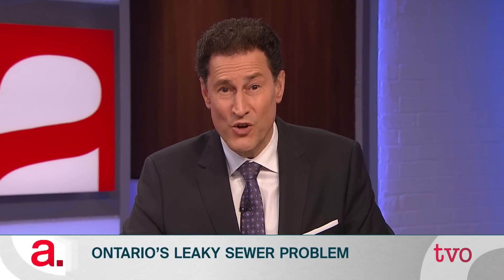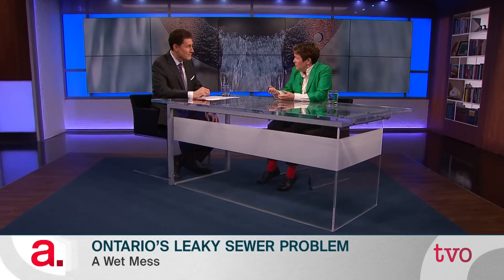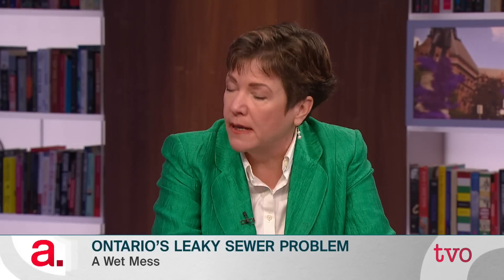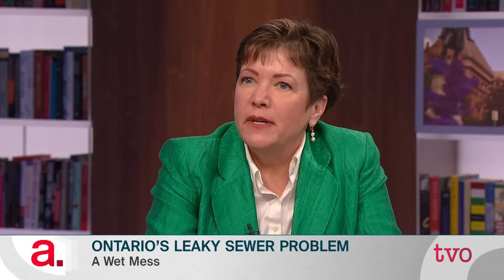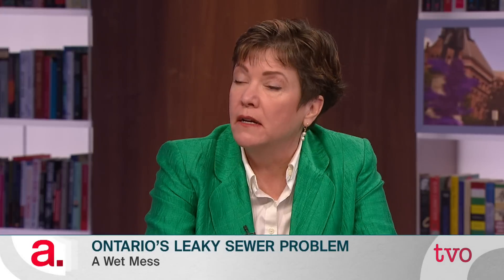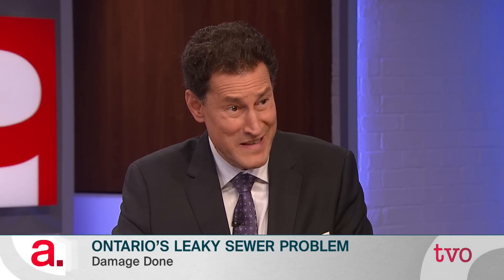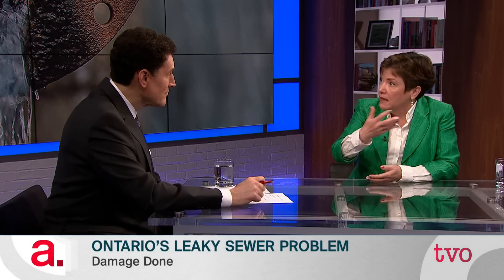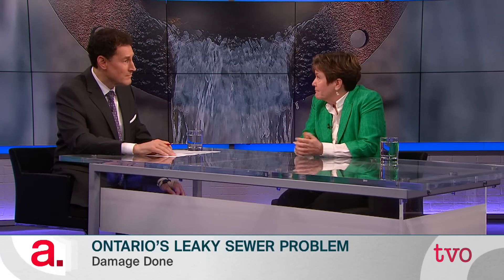Ontario's Leaky Sewer Problem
When people envision flooding, they usually picture massive rainstorms flooding yards and basements, or rivers cresting over their banks. According to Barbara Robinson, president of Norton Engineering, one of the most common types of household flooding isn't caused by rain, but by brand new leaky sewer pipes. She joins Steve Paikin to discuss why these leaks are happening at an alarming rate, and the damage this is causing to cities and the province.